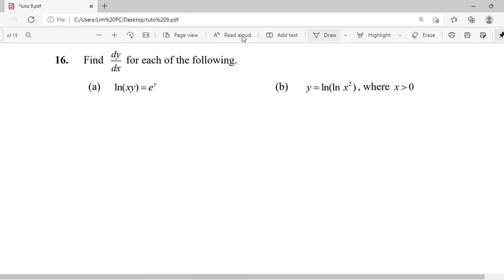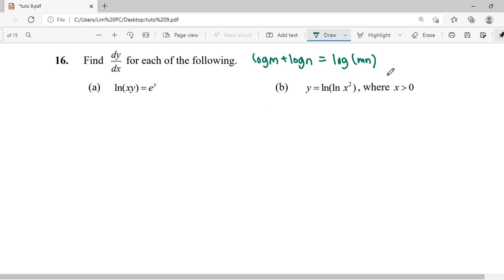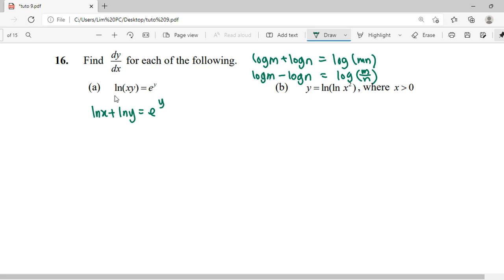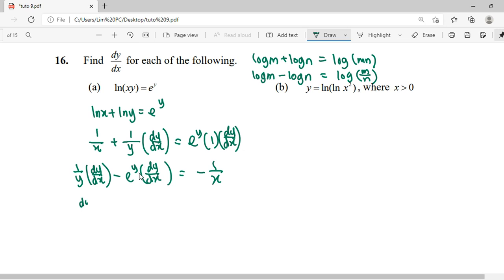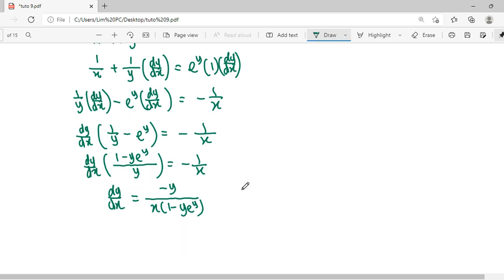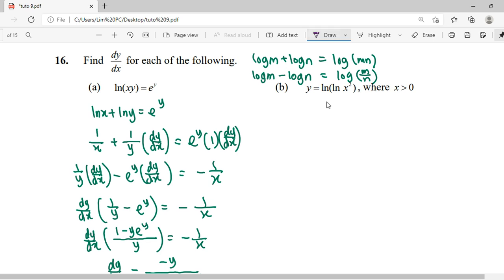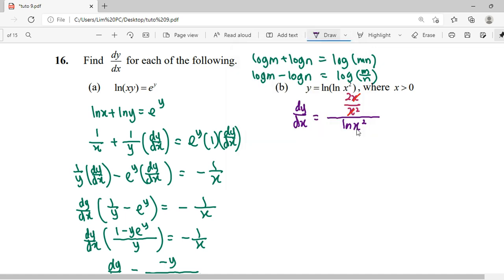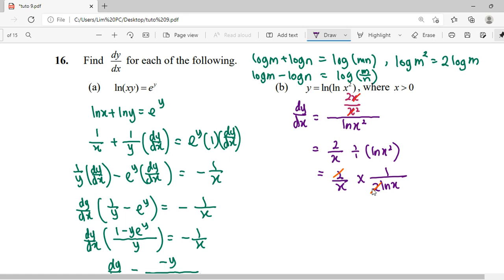T9 Q18 Implicit Differentiations SM015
Find dy/dx for each of the following.
(a) ln(xy)=e^y
(b) y=ln(lnx^2), where x more than 0